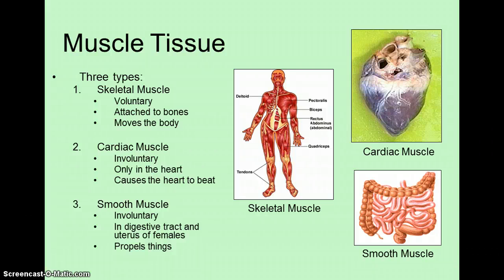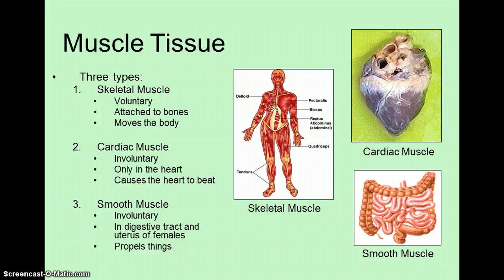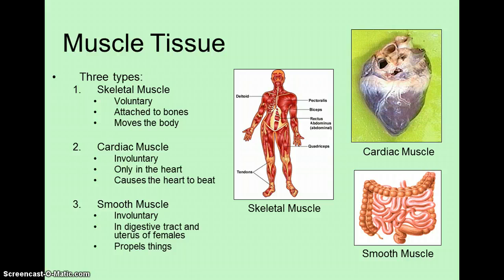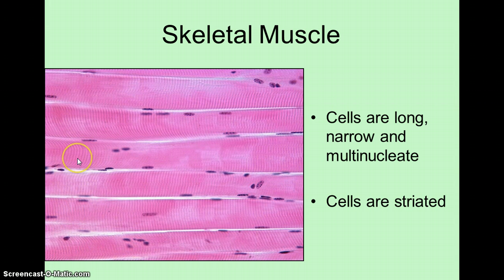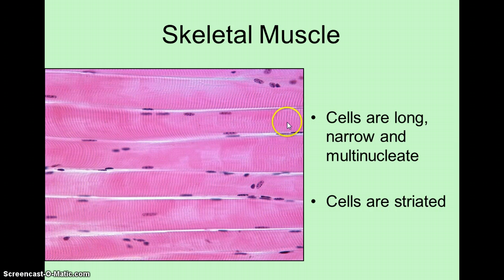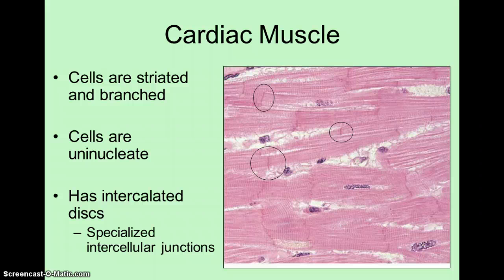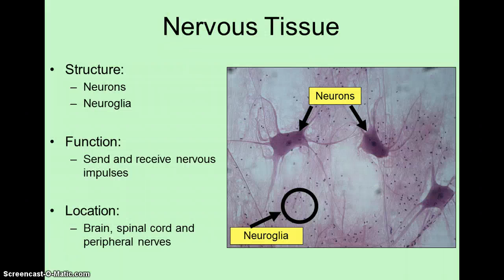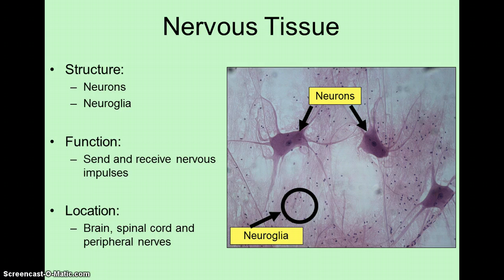Leavitt Screencast Muscle & Nervous Tissue